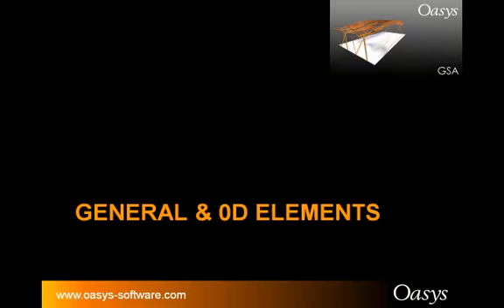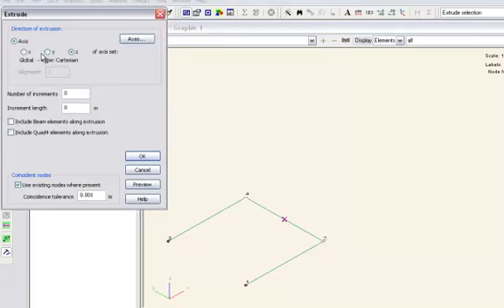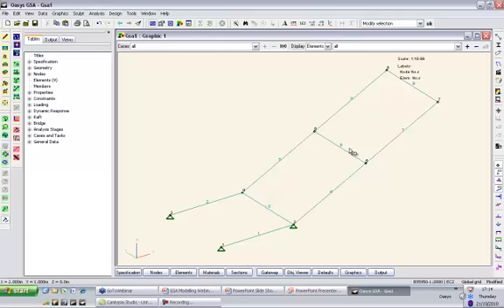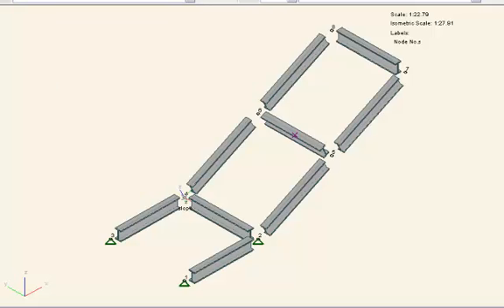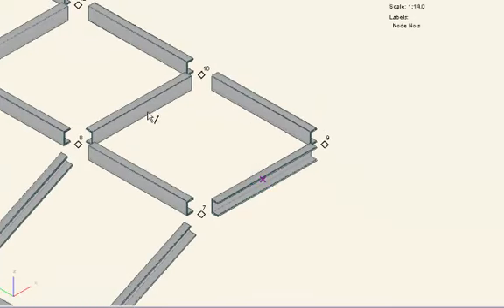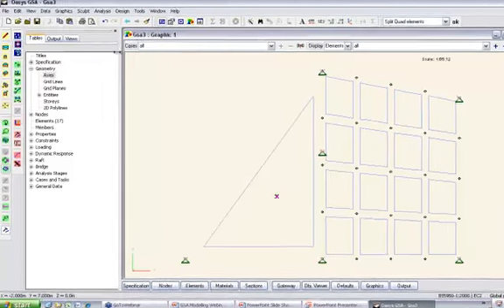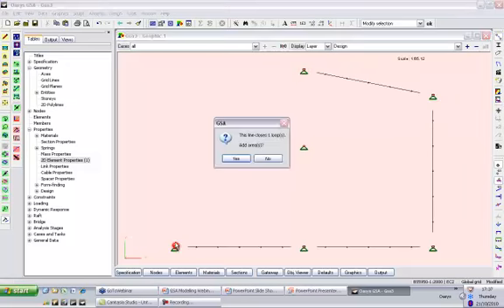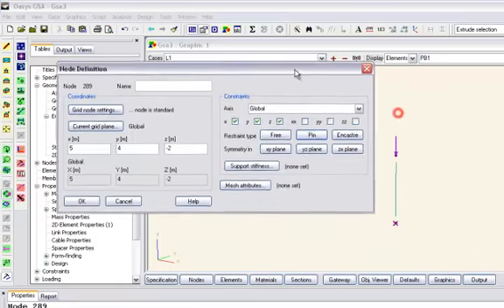Modelling Tips & Tricks with Oasys GSA (Oasys Software Webinar)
Do you sometimes wonder how to create GSA models quickly and simply? This is essentially a mini training course covering everything that you need to know about generating the 0, 1, 2, & 3D geometry in GSA. Join us in exploring cunning tricks for making your life (and models) easier.